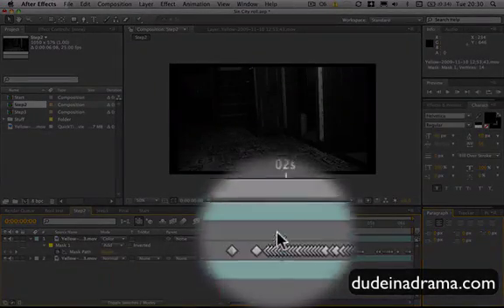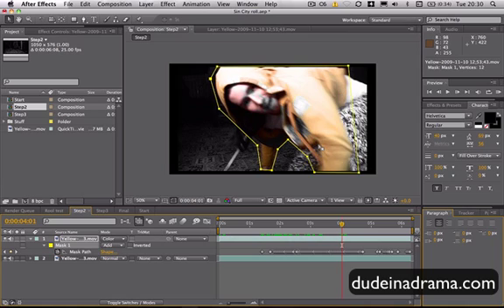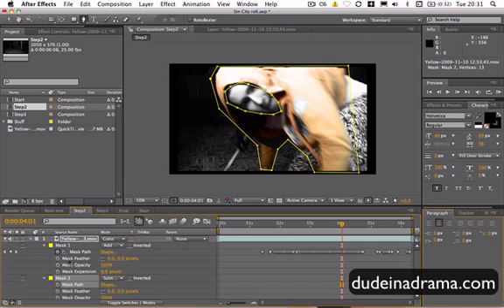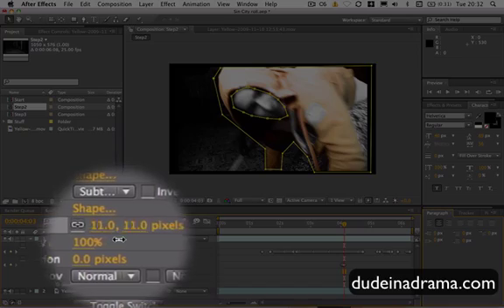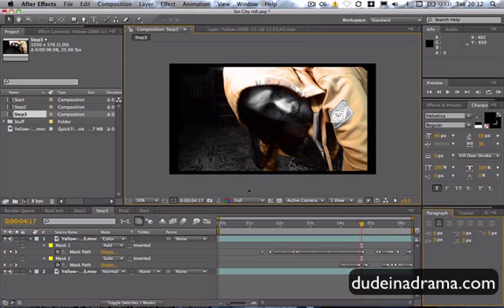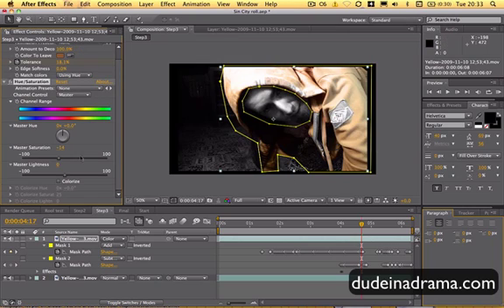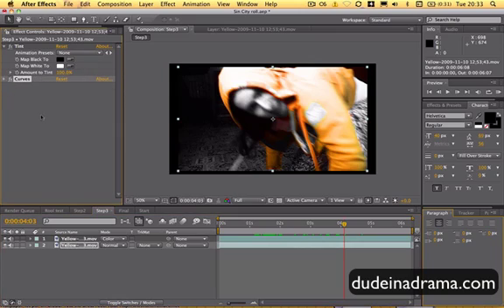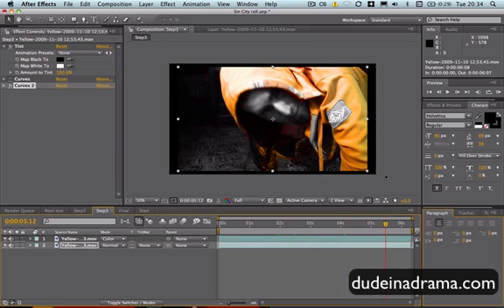Sin City style video effect: After Effects tutorial. Part 2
I had awesome fun making this tutorial so I hope you enjoy it as much as I did! :D
Had to split it into two parts because it was over the 10 minute YouTube marker and this is part two so go watch part one if you haven't yet! :D
In this tutorial I have gone through how to make the Sin City stylized video effect in After Effects. This involves color correction, adding curves, hue/saturation, masking, how to highlight one colour and much more!